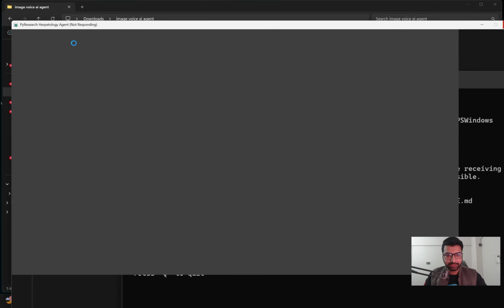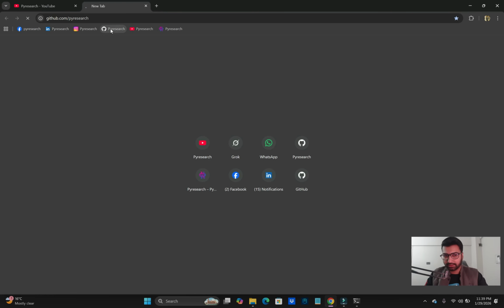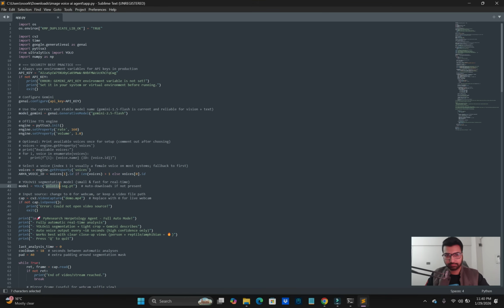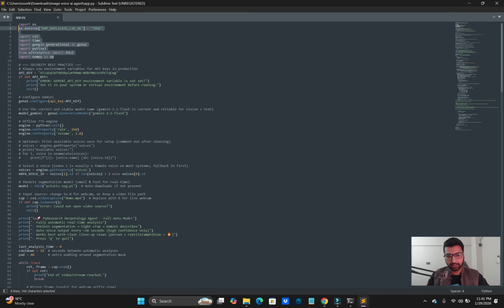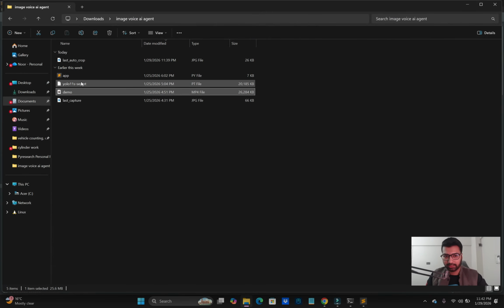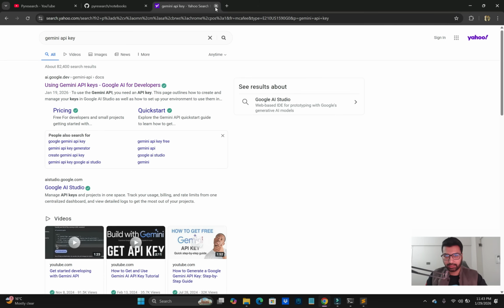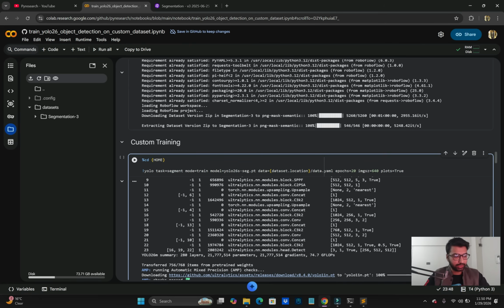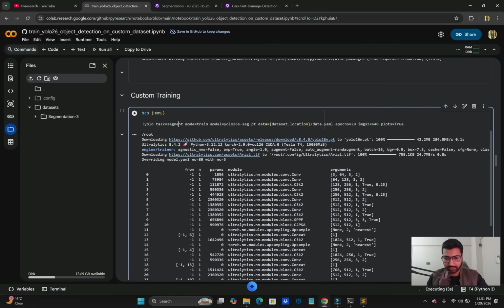Real time Retail Analytics YOLO26 Voice AI Interrogation with Gemini 2 5 Flash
I’m excited to share my latest video tutorial:

Real-Time Retail Analytics: YOLOv26 Voice AI Interrogation with Gemini 2.5 Flash

In this short and practical video, you’ll learn:

How to perform real-time analysis using voice, image, and video inputs
Building AI agents with computer vision
Integrating custom-trained models with YOLOv26
Using Gemini 2.5 Flash for fast, powerful multimodal reasoning
A complete end-to-end setup that actually works
The shortest and most effective way to train custom models

I’d love to hear your feedback or any questions you have after watching.

Unlock the potential of AI and Computer Vision with PyResearch’s cutting-edge tools, resources, and services:

🔹 AI Projects: Transform industries with innovative AI solutions!

🔹 Custom Solutions: Tailored AI systems to match your unique business needs.

🔹 Annotation Tool: Simplify data labeling with our user-friendly tool.

🔹 Membership: Join our growing community and gain exclusive perks.

🔹 Consultancy Services: Expert Computer Vision guidance for your AI journey.

🌟 Join us in revolutionizing AI and Computer Vision! 🌟